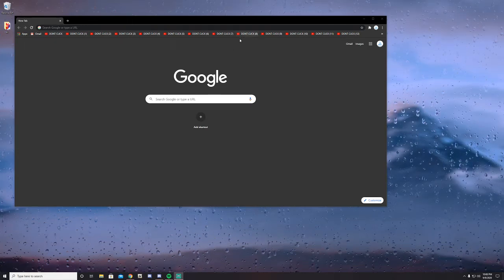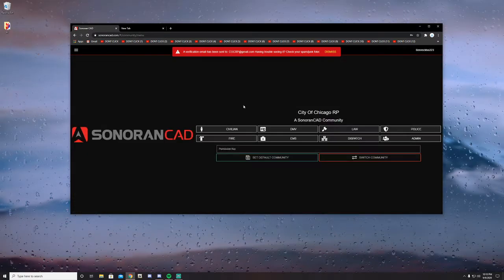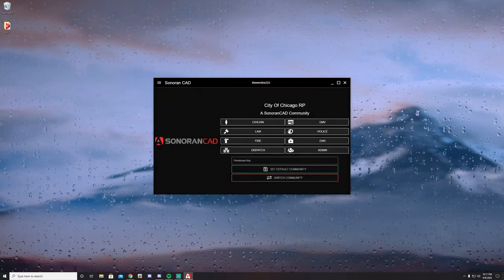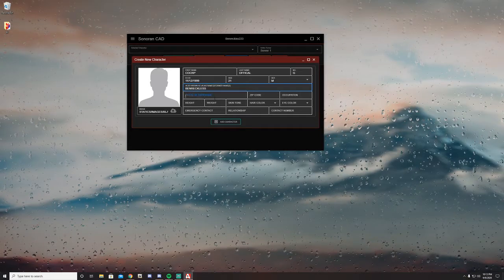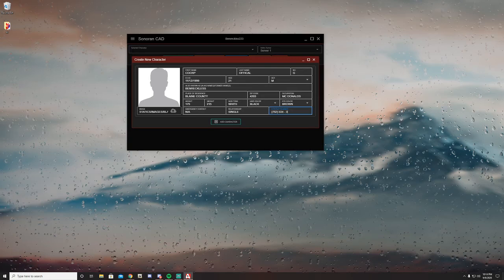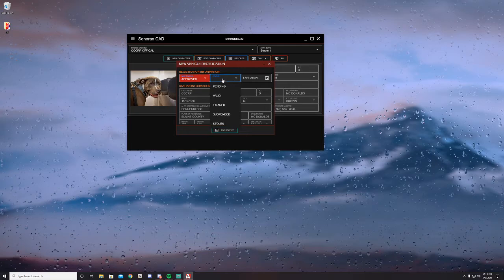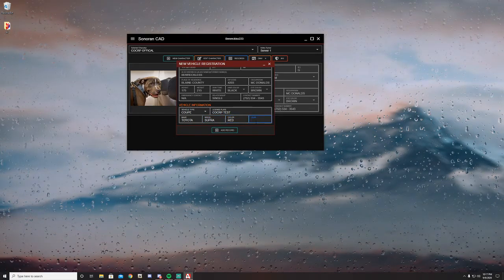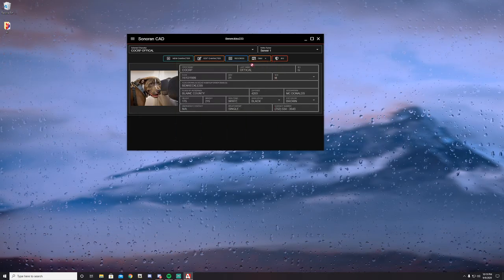How to login with Sonora cad with COCRP